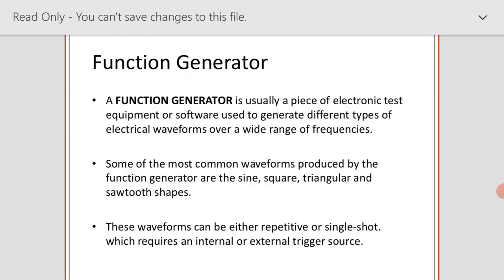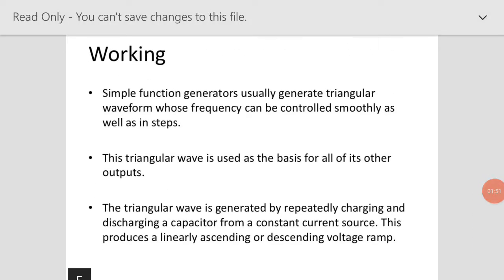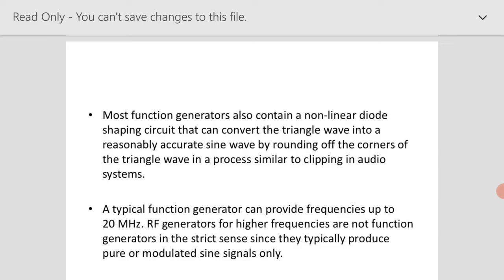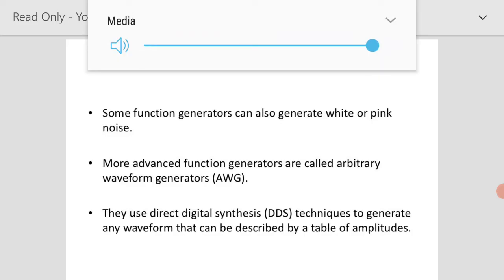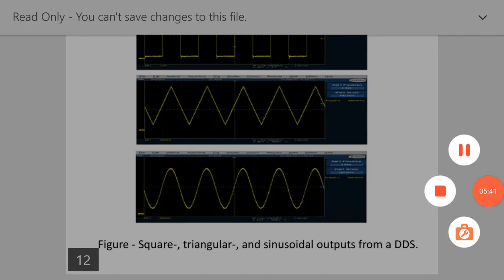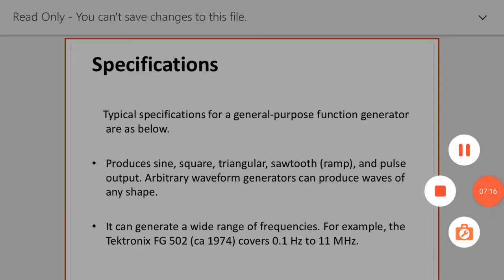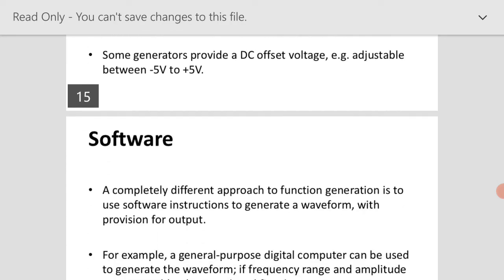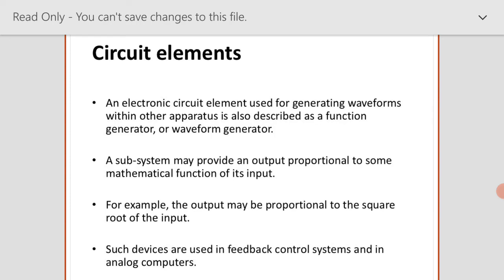introduction to function generator